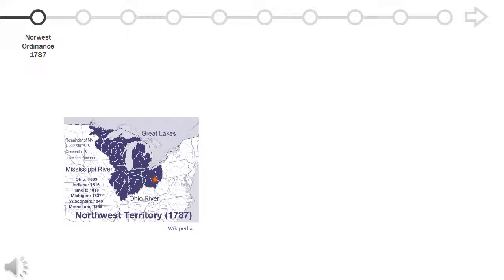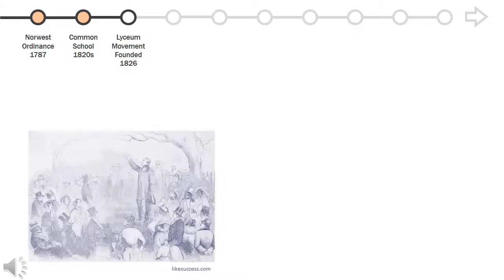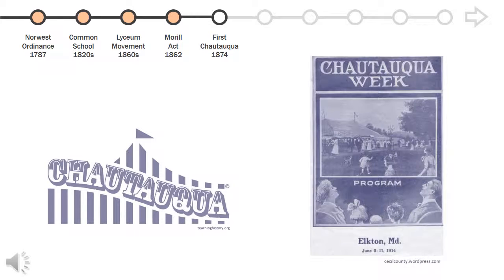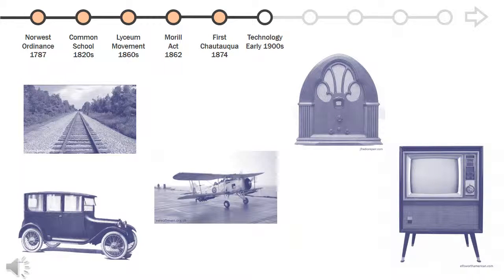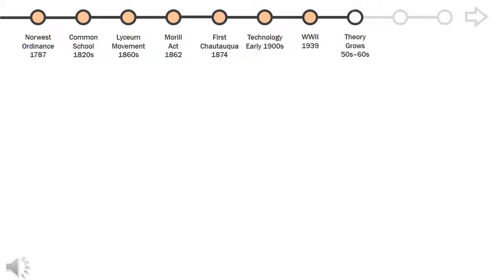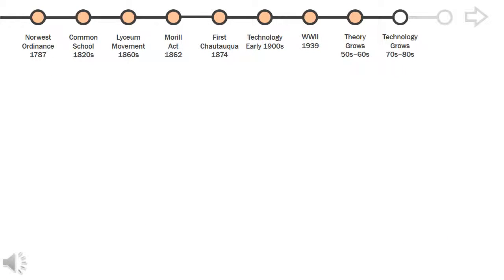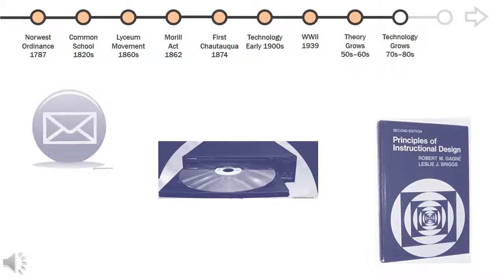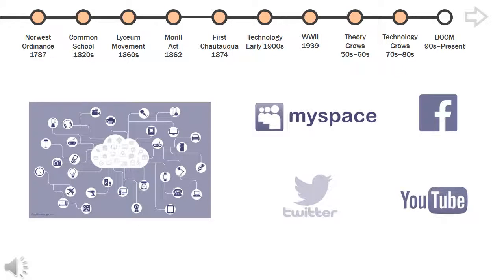A Quick Tour of Distance Learning